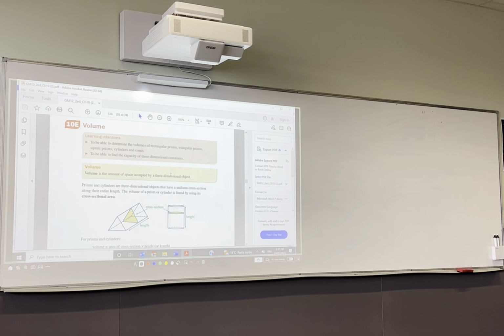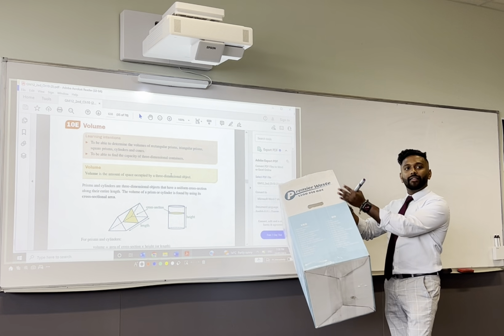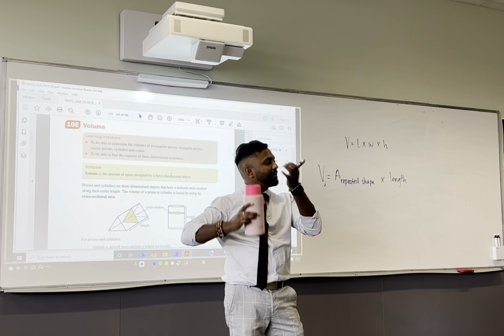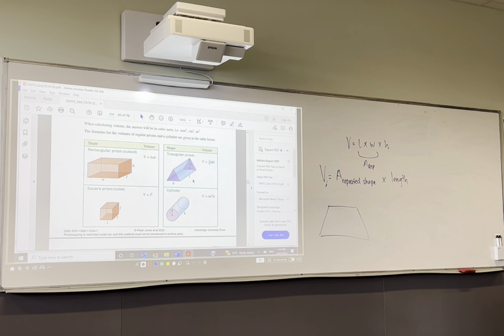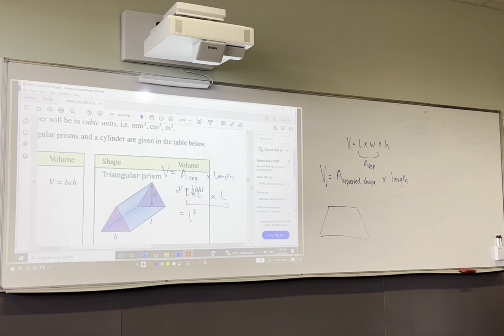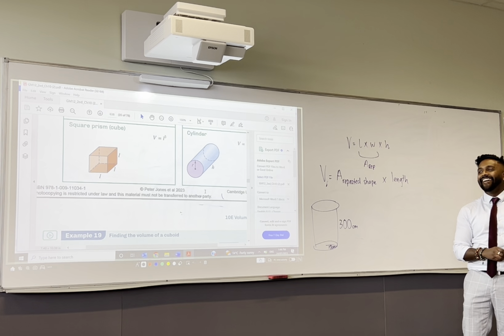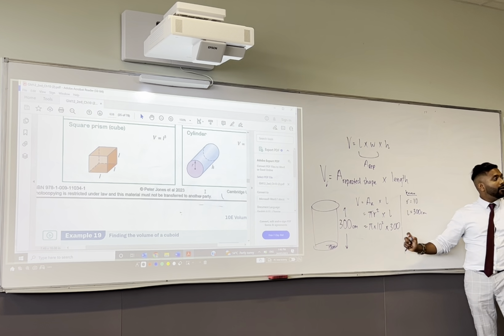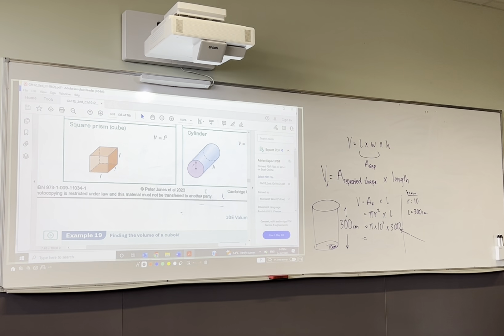Volume of 3D shapes introduction - Year 11 Measurement